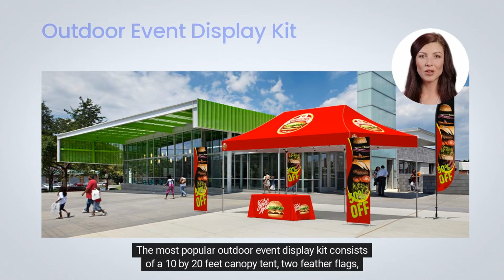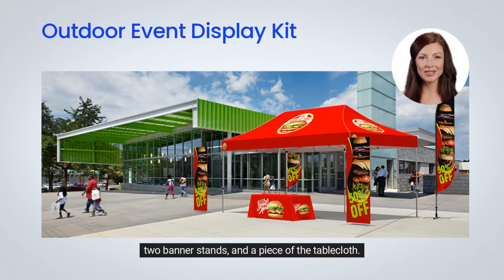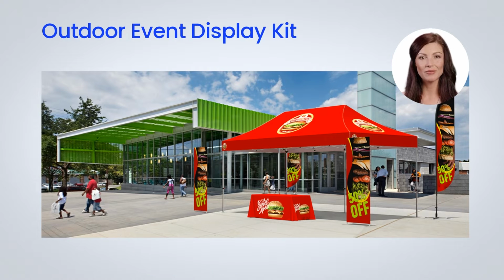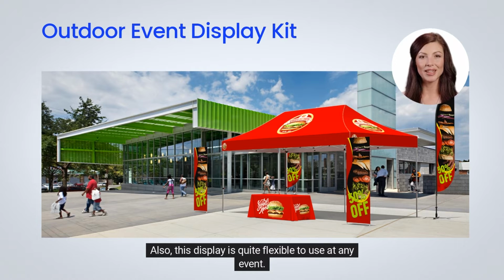Event Display Products for Branding | Must-have Event Display Kits for the Holiday Season Promotion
CFM offers a wide selection of eventdisplay products to meet your different needs. Select the most suitable displaykits for your upcoming events, expose your brand and boost your sales.

Since its establishment in 2005, CFM has been focusing on offering quality fabric printing services & efficient visual solutions.

Our philosophy
CFM consistently pursues the philosophy of “Best is Fast”, providing customers with the best products, unreserved services, and best customer experiences in the shortest time. CFM spares no effort to offer you the best because every customer counts to us.